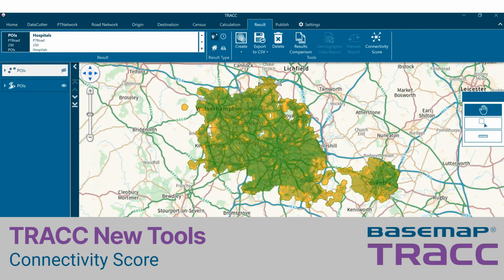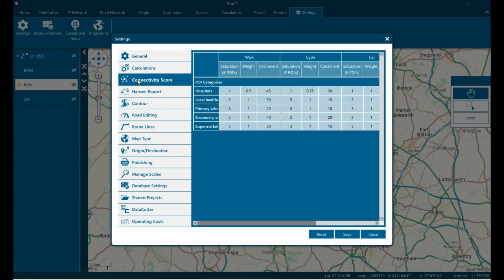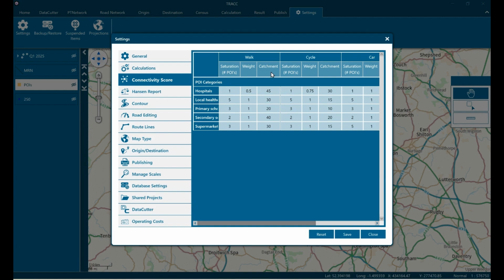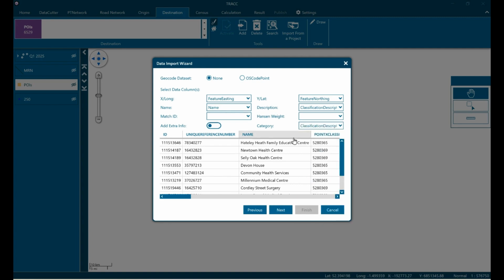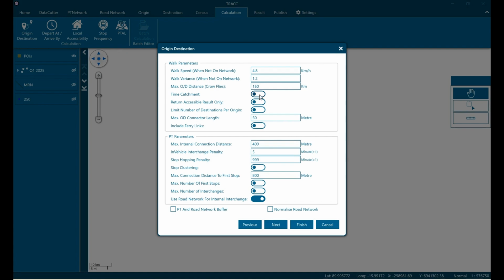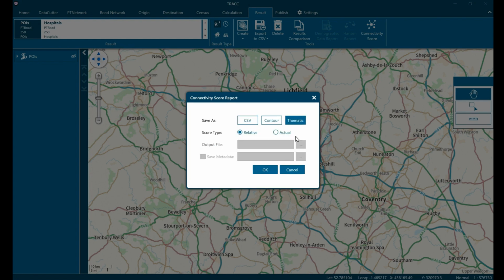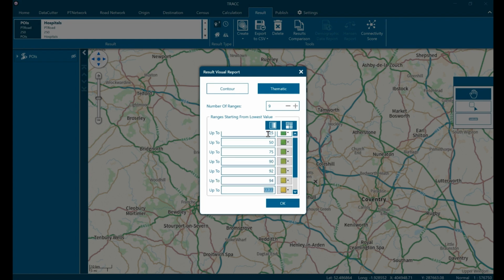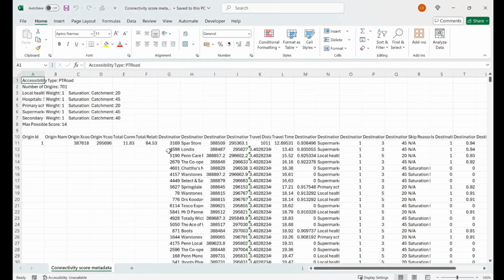Showing TRACC 2.3 The new Connectivity Score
Discover how TRACC 2.3 enhances connectivity analysis with its powerful Connectivity Calculator feature. In this video, we demonstrate how to measure and visualise access to key services and opportunities, such as employment hubs, healthcare, and schools, across different transport modes.

Learn how custom travel-time thresholds, multi-modal analysis, and intuitive mapping tools make it easier than ever to identify gaps in connectivity and support data-driven decision-making. Whether you're working on local or international projects, TRACC 2.3 ensures accurate and actionable results.